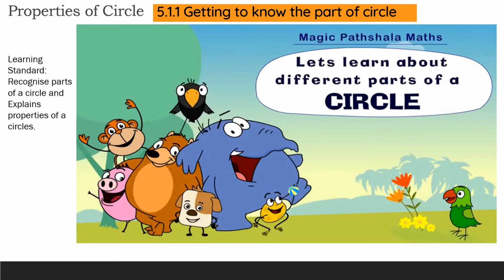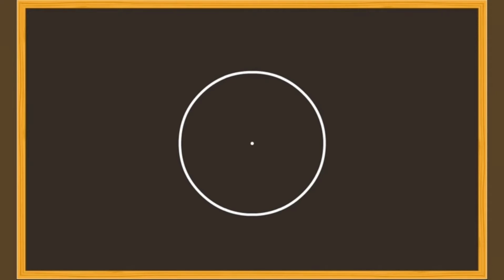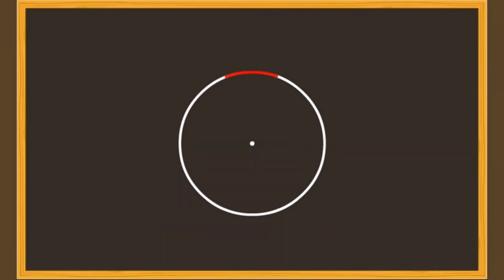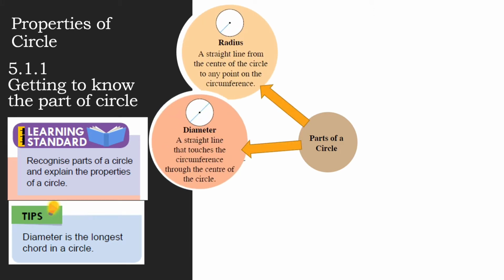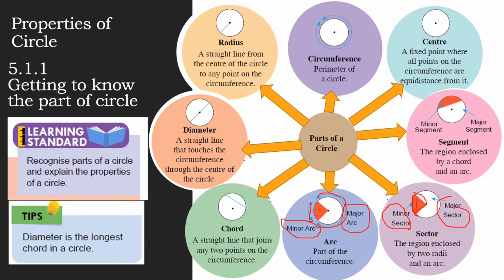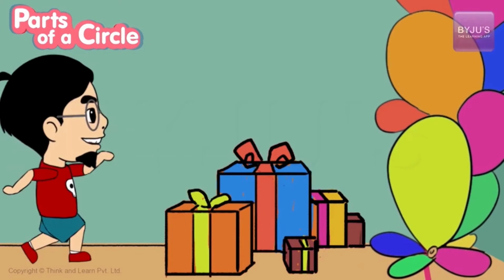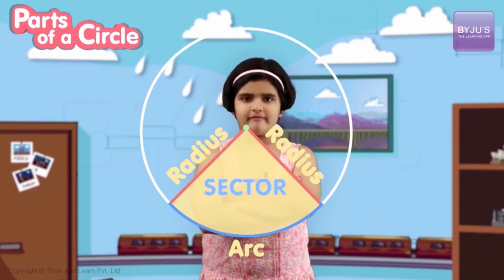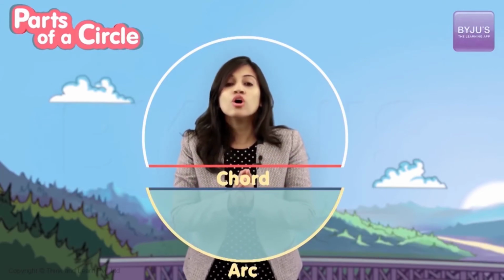Circle Mathematics Form 2 KSSM (part 1)